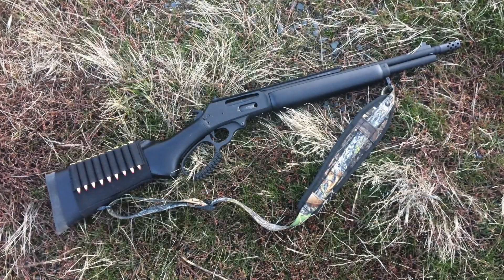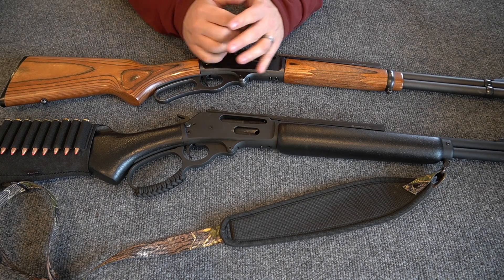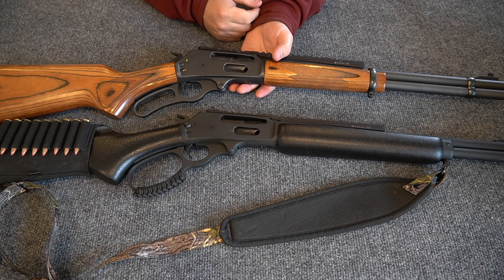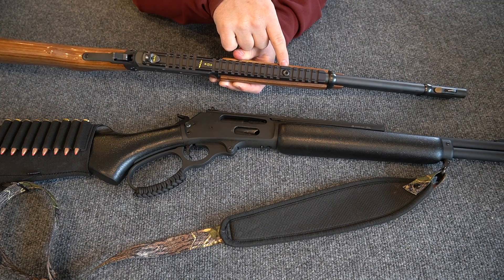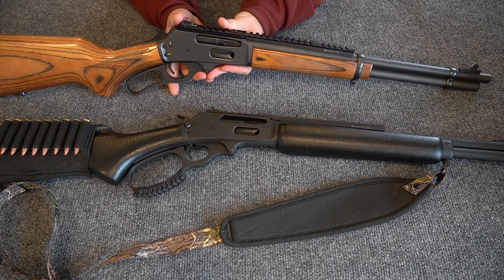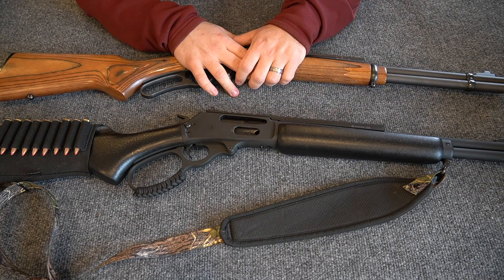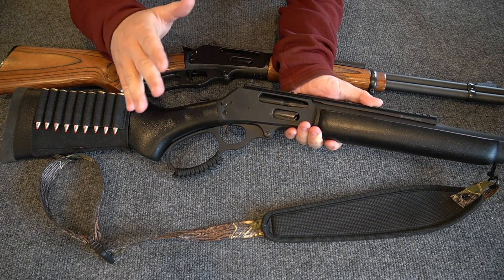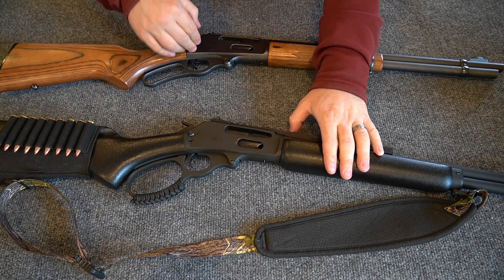Marlin 336 Dark : Quality Control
I uploaded my initial impressions review on the Marlin 336 Dark over a month ago. A number of people have questioned the quality of current production Marlin lever action rifles. My Marlin 336 Dark is an example of excellent attention to detail and quality control. It appears to me that Marlin has decided to produce a higher quality product.